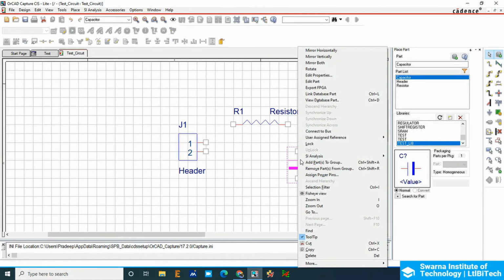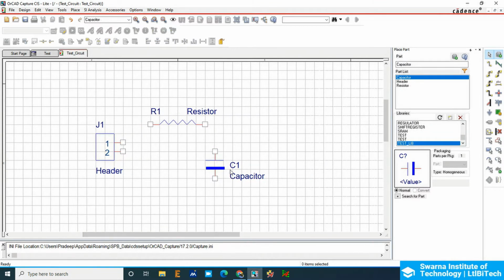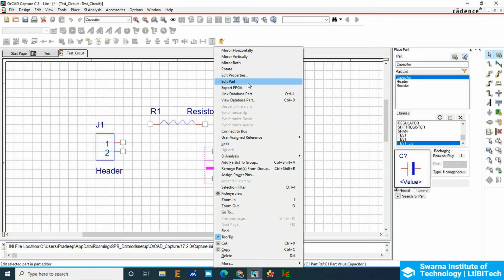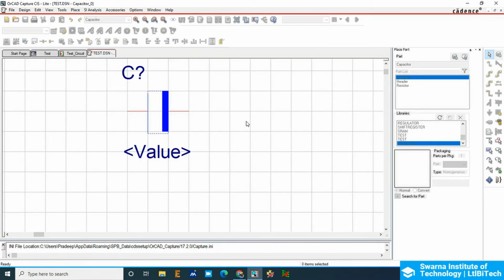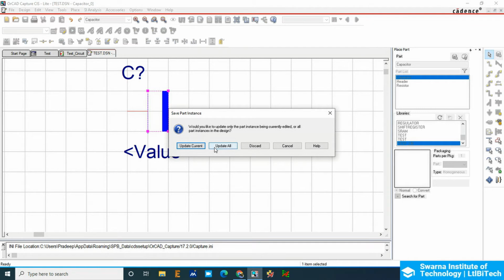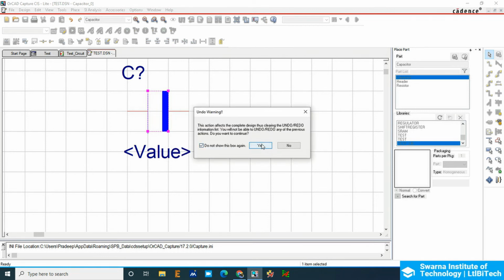How to edit the symbols at Schematic level in OrCAD PCB Design | Class 13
Edit the symbols while making the proper schematic. If you want to change the pins of symbols while entering in to schematic, no need to update or the change the library as we can make those temporary changes by editing the symbols in schematic level. Please watch it carefully as it contains minute information about the entire course.

2. PCB Design Crash Course: 3D Package & Board Design Approach

3. Complete Eagle CAD PCB Design: Theory and Practical approach

4. Getting Started with Eagle CAD PCB design: (FREE)

5. Electronic Circuit Simulation Using Proteus Professional

6. Microsoft Excel Course For Beginners (FREE)

7. Getting Started With PCB Design Using Autodesk Eagle CAD

8. PCB Design Crash Course: 3D Package & Board Design Approach

9. PCB Design Course Using OrCAD/Allegro For Beginners

10. Getting Started With PCB Design Using Autodesk Eagle CAD